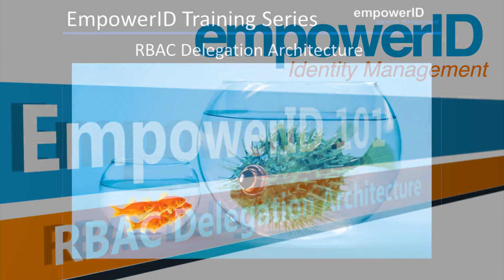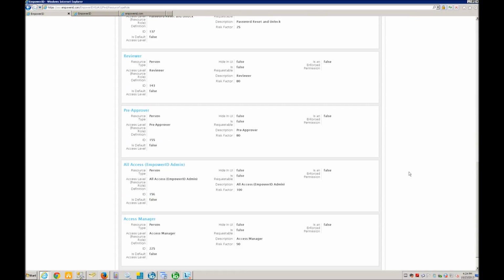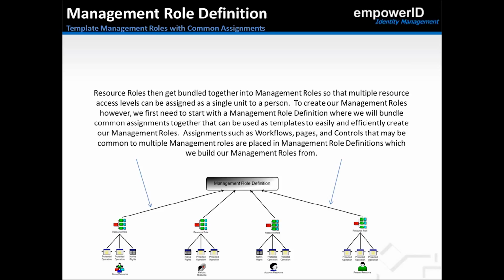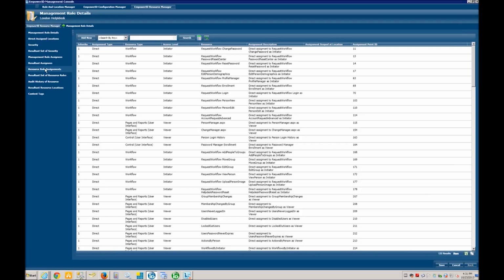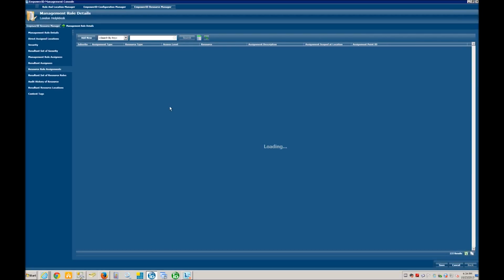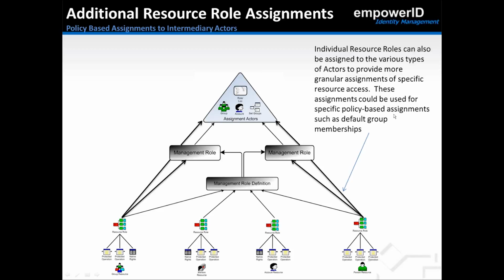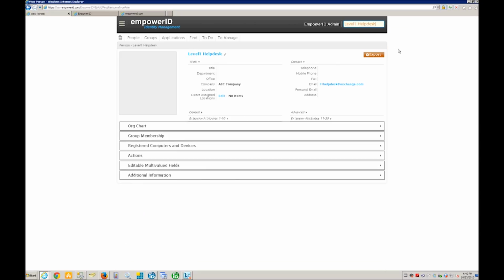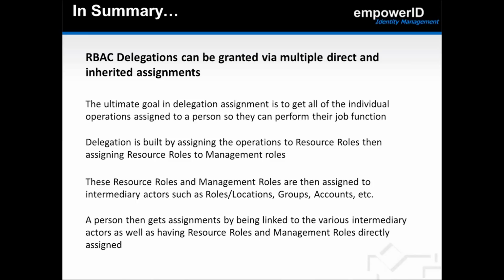EmpowerID 101 - RBAC Delegation Architecture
This video discusses the building of RBAC delegations within EmpowerID in detail, including real world examples.